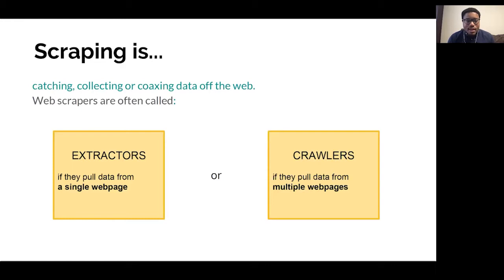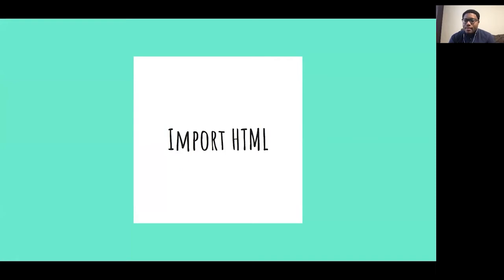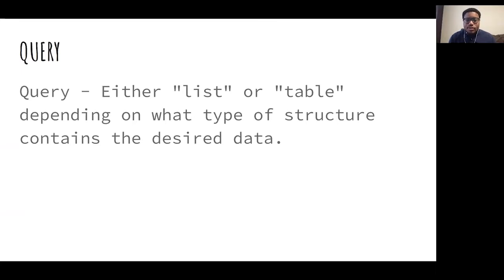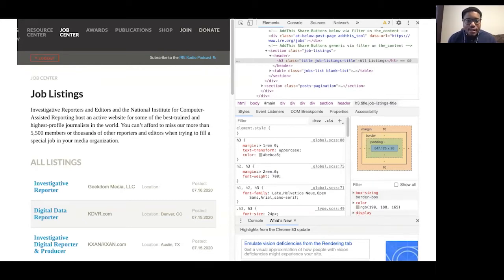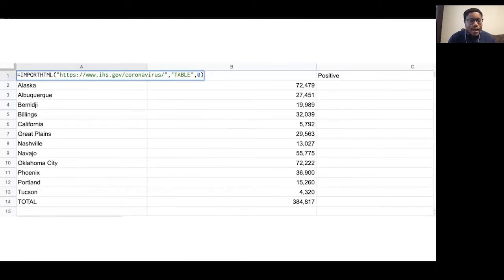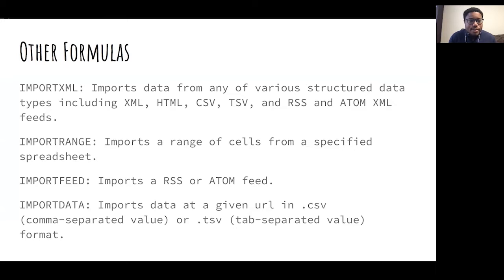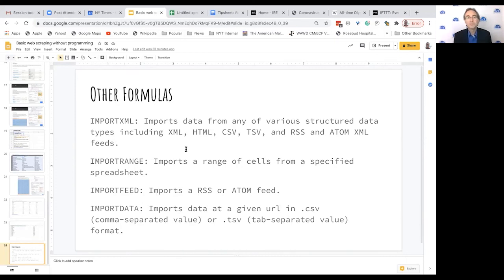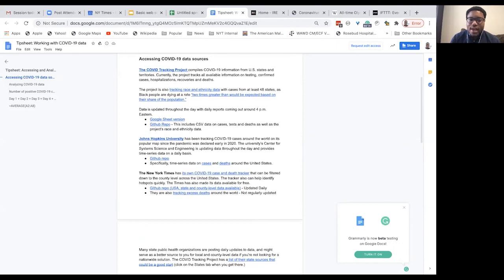Mark Walker on Basic Web Scraping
Mark Walker, FOIA coordinator, The New York Times; former training director and current board member, Investigative Reporters and Editors